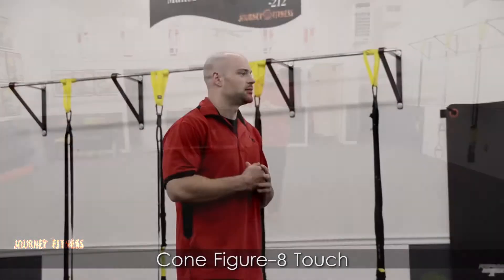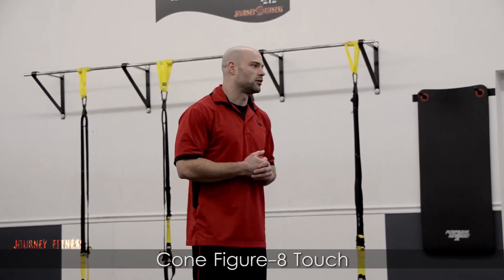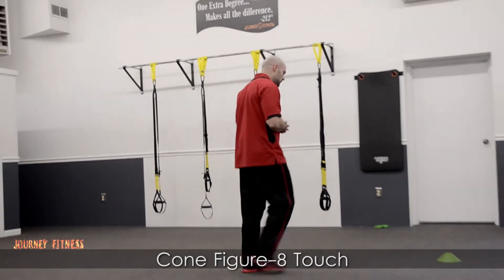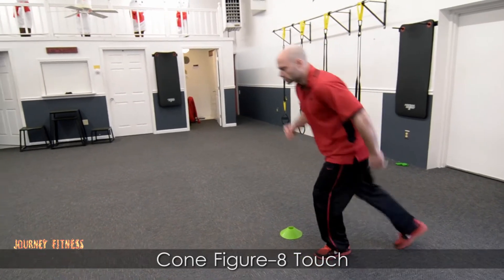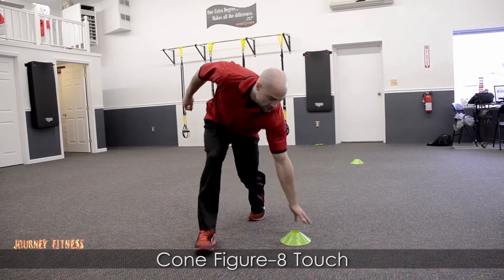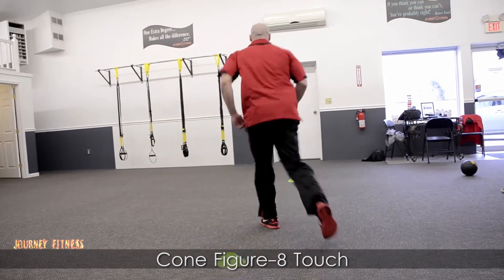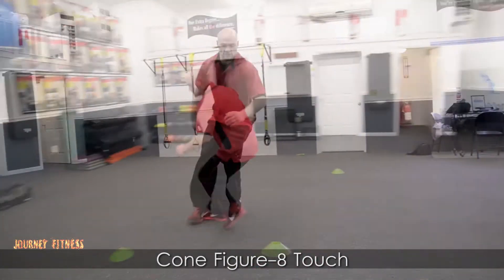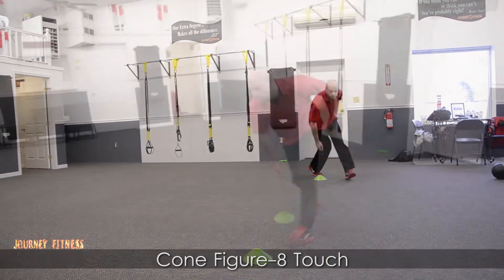Cone Figure-8 Touch